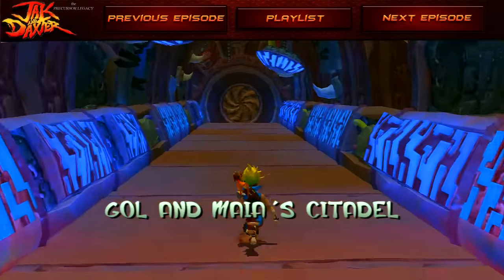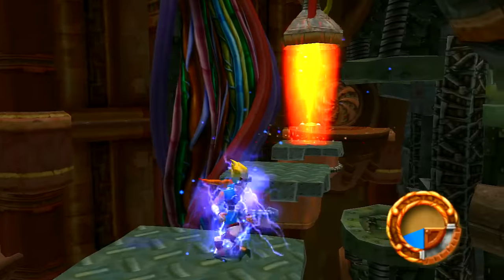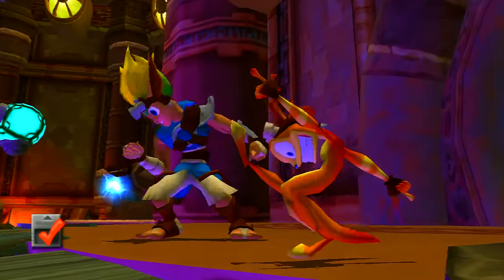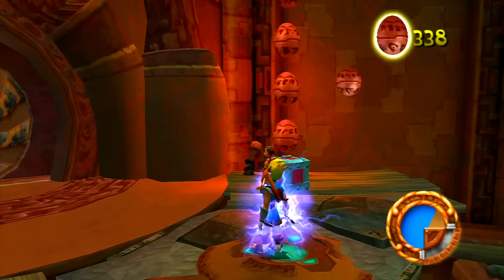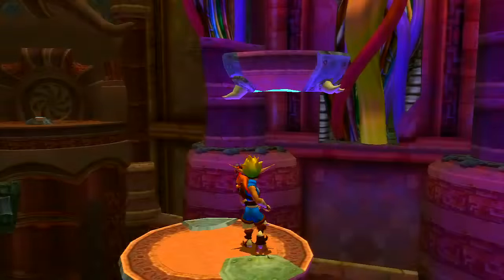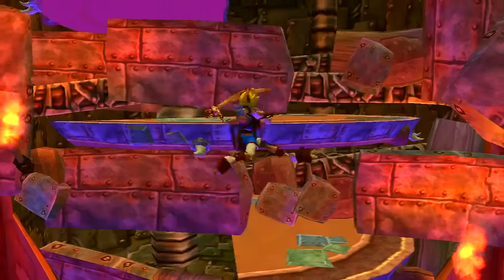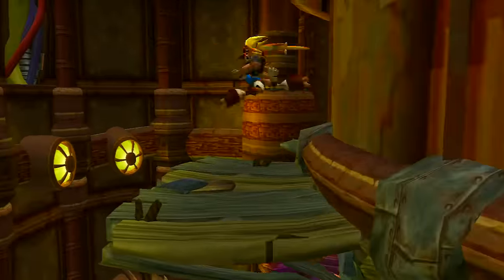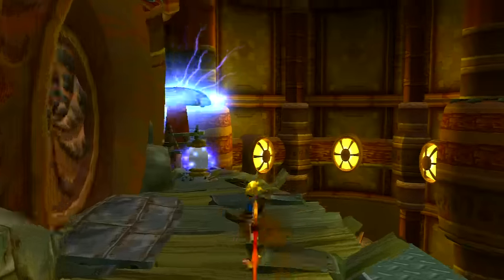Jak and Daxter HD Collection The Precursor Legacy: Episode 14 | Gol and Maia's Citadel